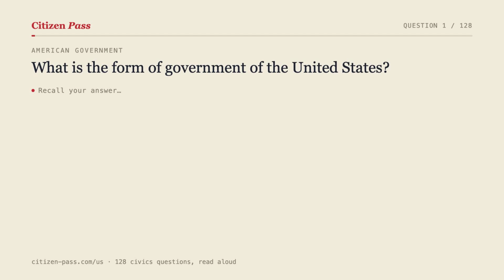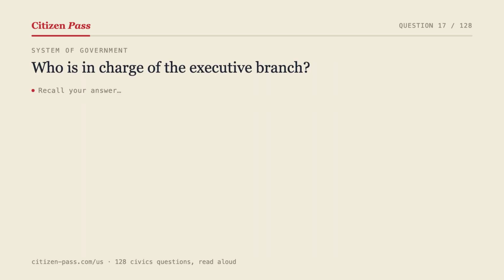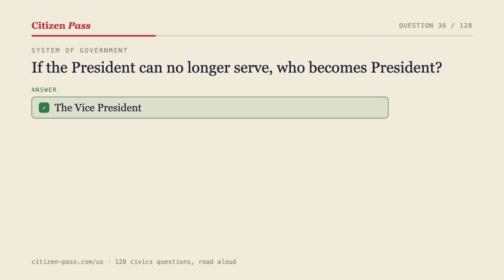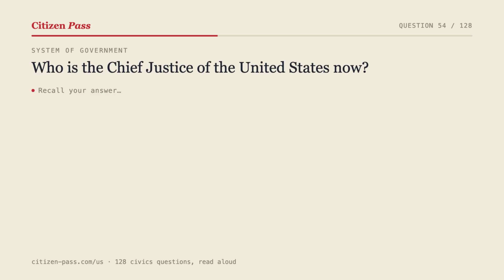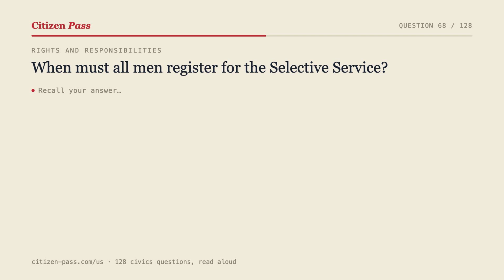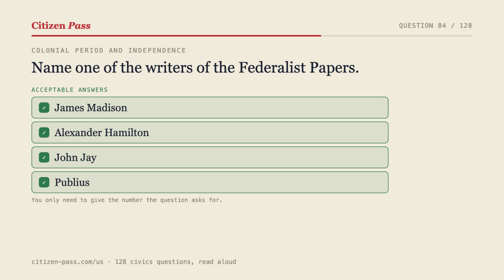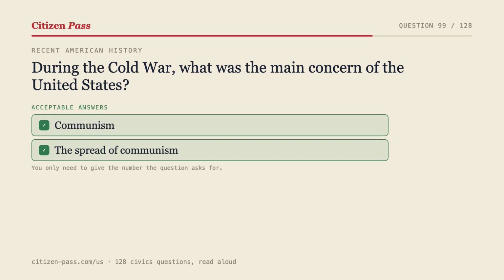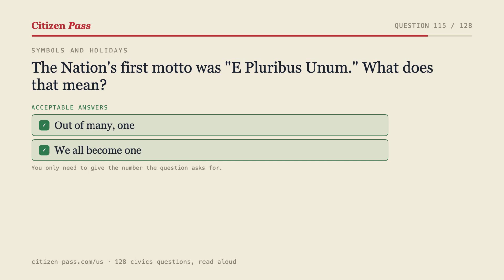128 US Citizenship Test Civics Questions & Answers (Updated to 2026)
Practice all 128 official USCIS civics questions with answers, read aloud. Each question shows a countdown to recall your answer, then the official acceptable answer is revealed and read out.

Chapters:
0:00 Intro and how to use this video
0:24 American Government
3:40 System of Government
13:59 Rights and Responsibilities
16:40 Colonial Period and Independence
20:52 1800s
22:41 Recent American History
25:09 Geography
26:54 Symbols and Holidays
30:51 Keep practicing at citizen-pass.com

This is the 2025 civics test (128 questions). You take the 2025 test if you filed Form N-400 on or after October 20, 2025. It has 20 questions in the interview, and you need 12 correct to pass. The civics test is a spoken interview, so practicing your answers out loud is the best preparation. The official questions are published by U.S. Citizenship and Immigration Services.